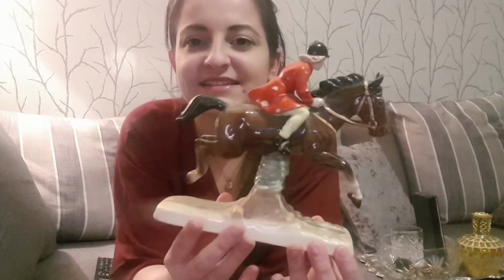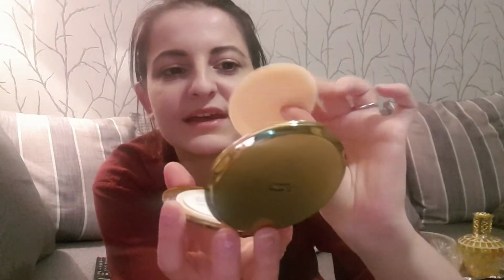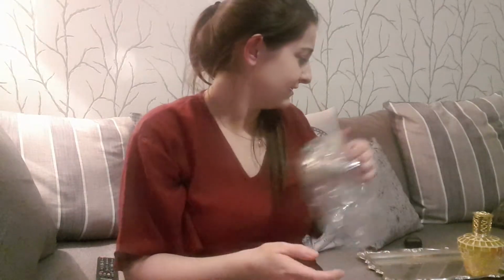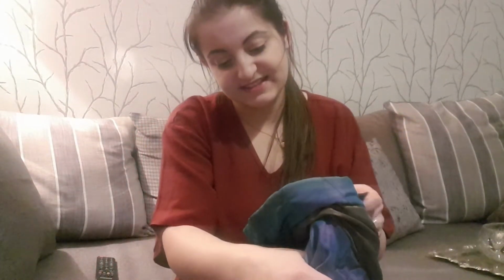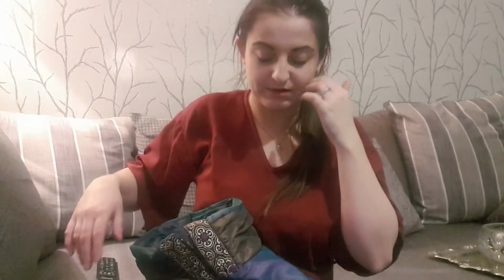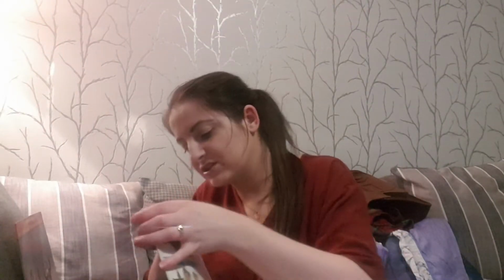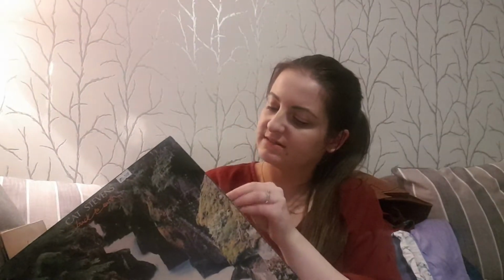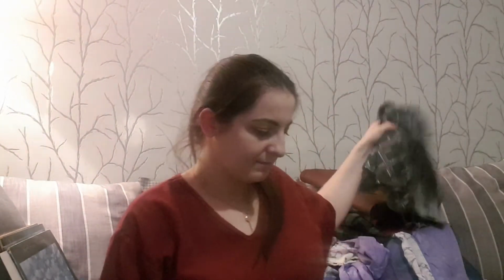Thing I have found at my grandads house to sell | vintage haul! | ebay reseller uk | free stock